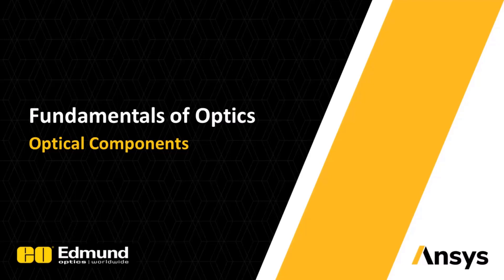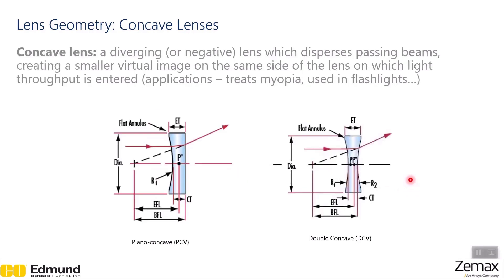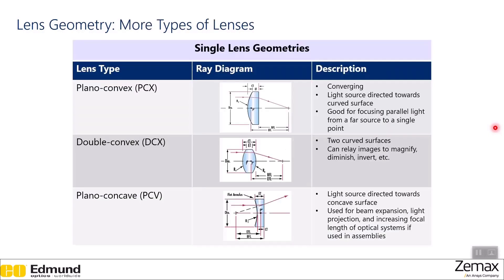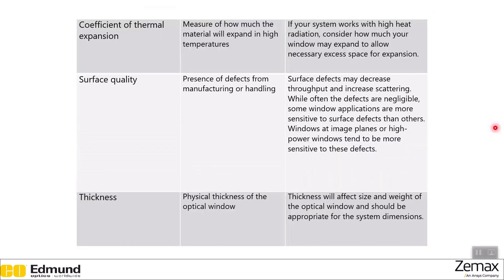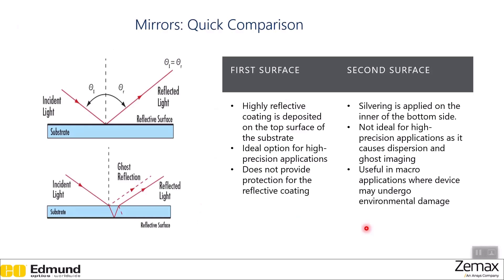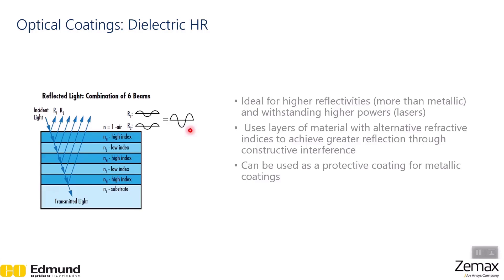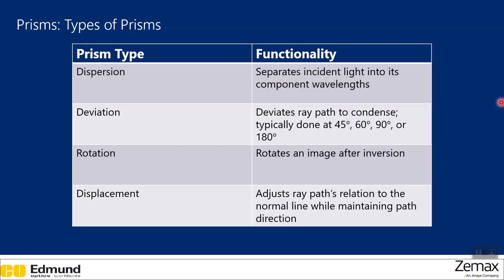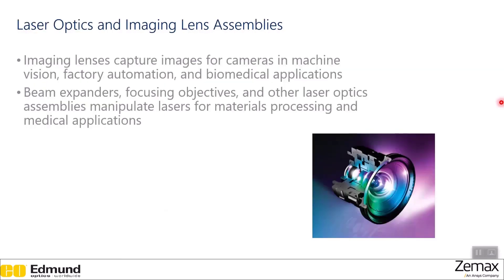Optical Components — Lesson 2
This lesson explains optical components, such as — lenses, mirror prisms, assemblies, coatings, etc. — and their uses.